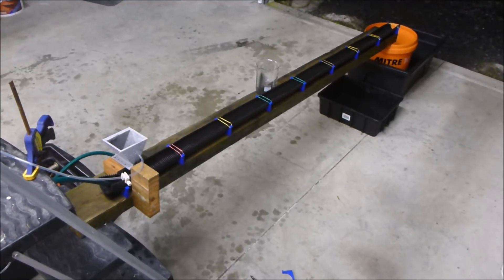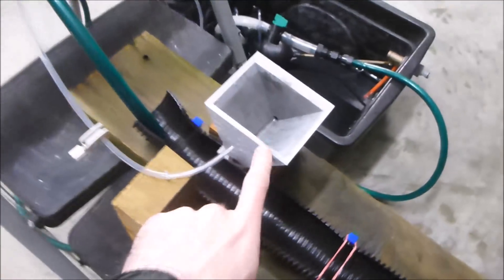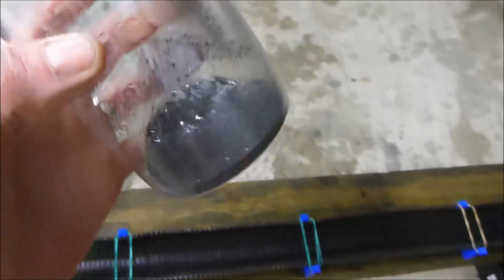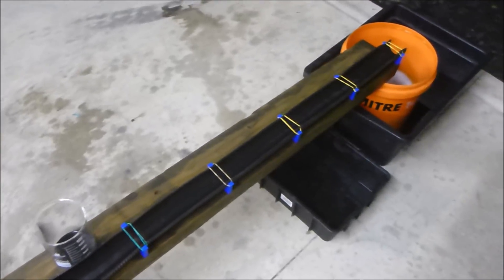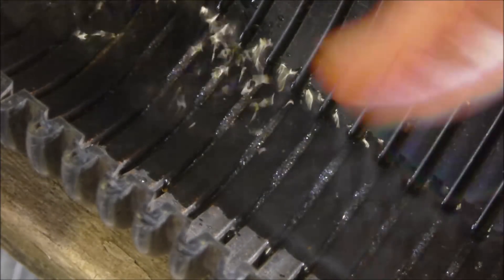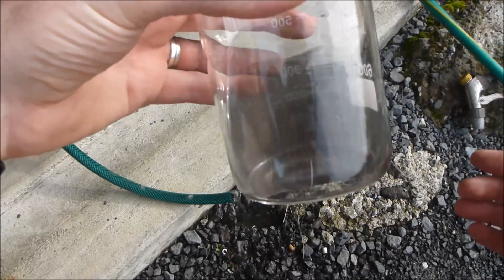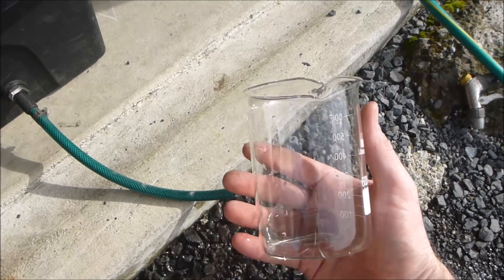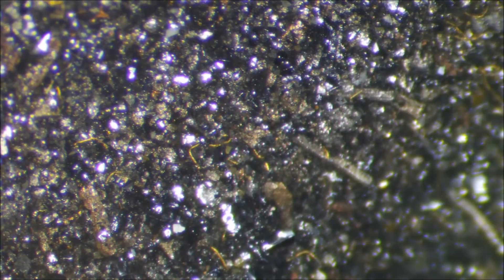Gold Recovery - Automatic Sluice Feeder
This video shows this weekend's attempt at building a automatic feeder for my bond wire sluice. It worked fairly well, but still needs some minor improvements.

The geared motor can be bought on most auction sites, this is an example from Aliexpress

The auger bit I used was 10mm x 191mm (Irwin)